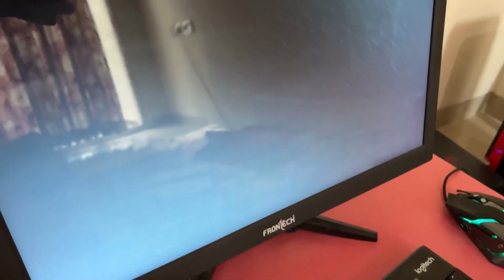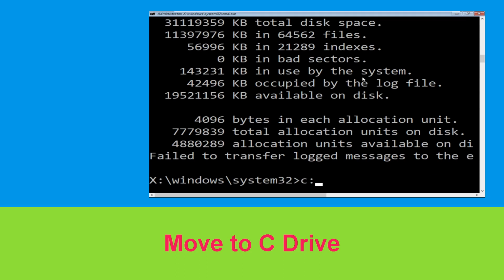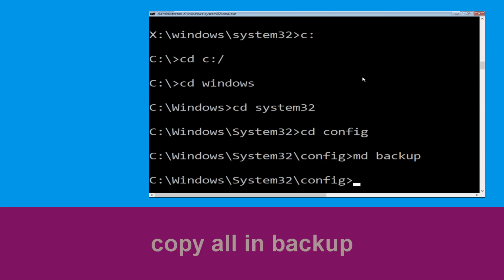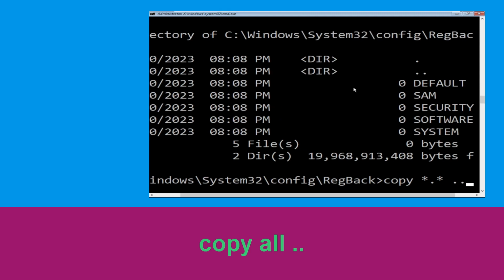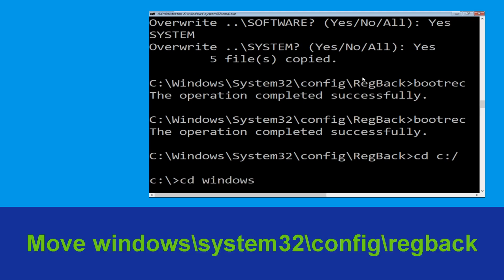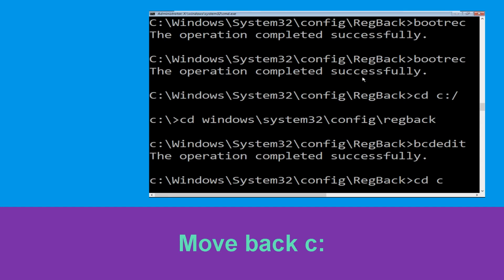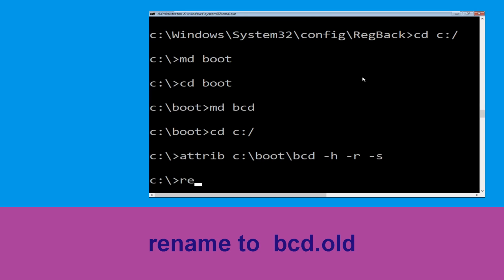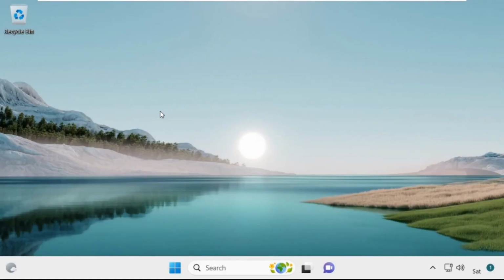HAL1_INITIALIZATION_FAILED Windows 10 Fix Blue Screen Error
• IRQL_NOT_LESS_OR_EQUAL Error
• BAD_POOL_CALLER Error